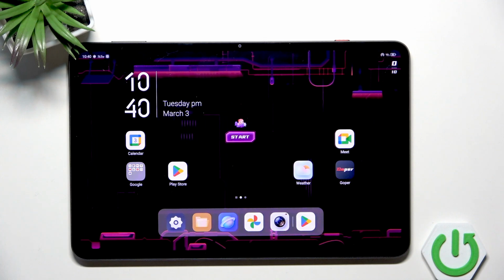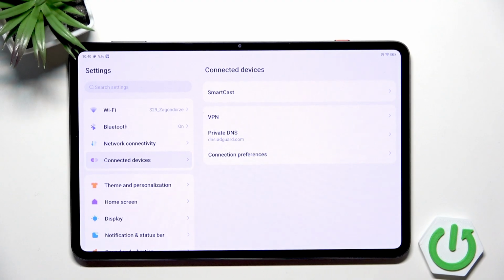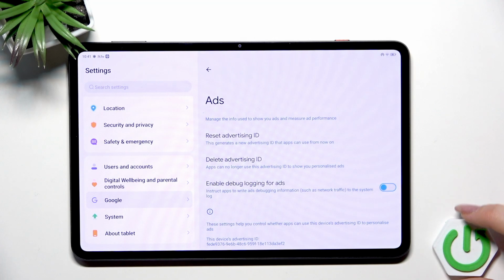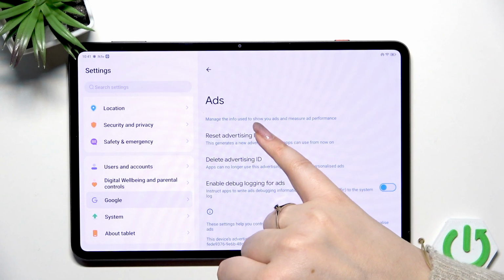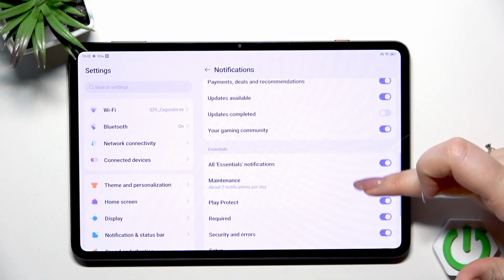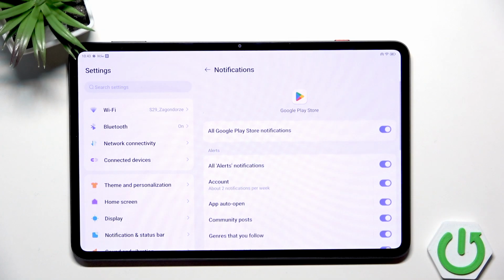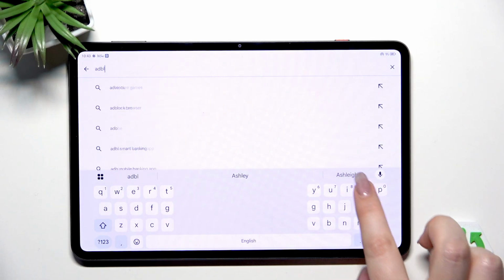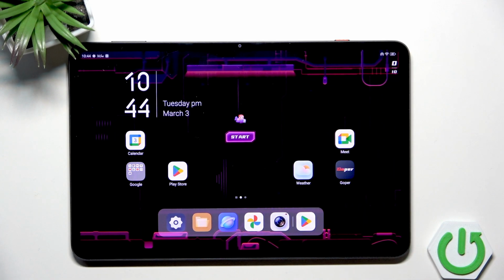NUBIA Red Magic Astra - How to Turn Off Ads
In this video I show how to turn off ads and reduce ad personalization on the NUBIA Red Magic Astra. You will learn step-by-step how to set a Private DNS (dns.adguard.com) to block many ads, how to reset the Google Advertising ID to stop personalized ads, how to turn off ad-related notifications from apps, and where to find ad blocker apps in the Play Store. These simple settings help reduce intrusive ads and improve privacy on your Red Magic Astra.

How to turn off ads on NUBIA Red Magic Astra?
How to reset Advertising ID on NUBIA Red Magic Astra?
How to use Private DNS (dns.adguard.com) on NUBIA Red Magic Astra?

0:00 Intro - what we will do
0:07 Open Settings and go to Connected devices
0:18 Private DNS - select Private DNS provider hostname
0:32 Enter dns.adguard.com and save
0:54 Open Google → All services → Ads
0:59 Reset and delete Advertising ID to reduce personalization
2:05 Turn off ad notifications via App Info (categories like Deals/Payments)
3:20 Search Play Store for ad blocker apps and browsers
4:11 Wrap up and final tips